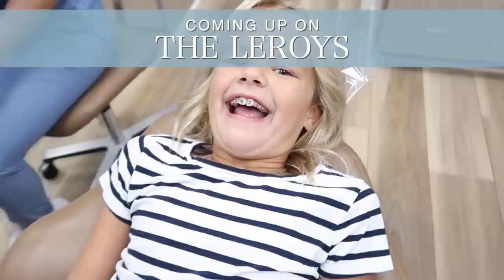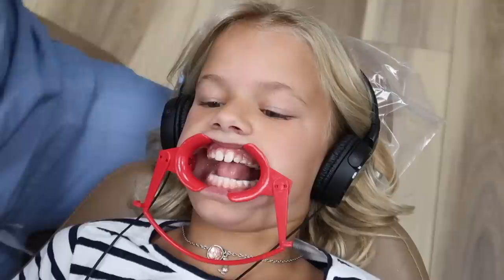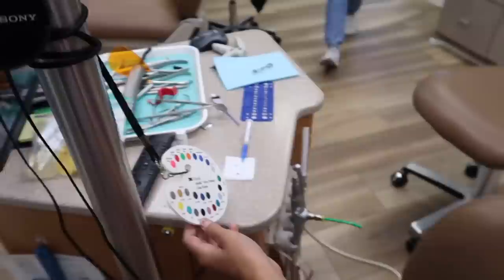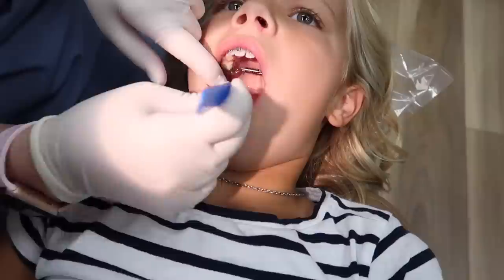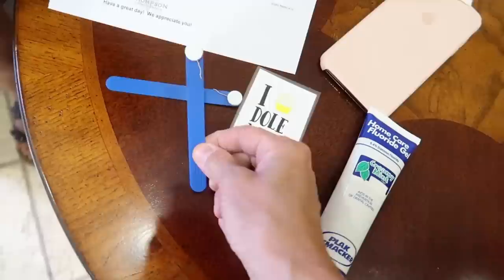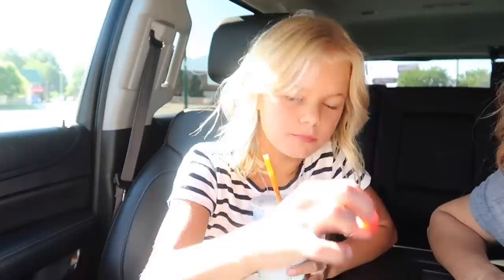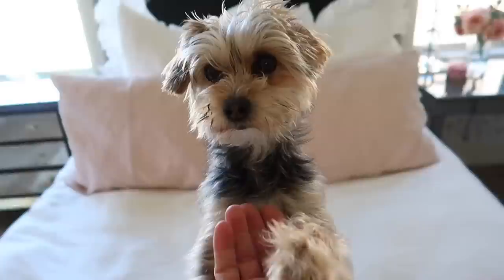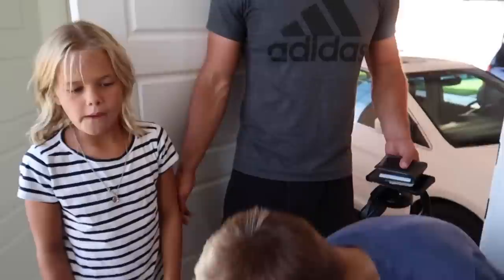REESE GETS HER BRACES | THE LEROYS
A Day in the life of our family. We aren't your average family, We are a very sarcastic and fun loving family. We get crazy in a good way. We try to not take each day together as a family for granted. We love to laugh, tease each other, and sometimes laugh until we cry.

DON'T FORGET SHOP.KESLEYJADE.COM

Our kiddos!!!
Kesley 16
Logan 13 (angel in heaven)
Rhett 12
Reese 10
Perri 8

Kesley's cute T-shirt

You want some of the famous Coconut Cream Kesley is always talking about:

Camera's we use:
Canon EOS-R